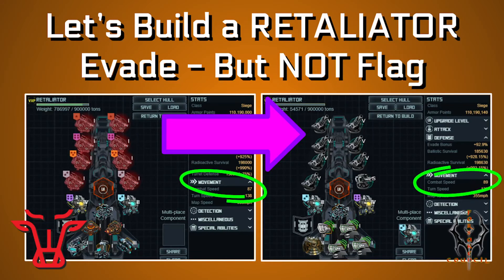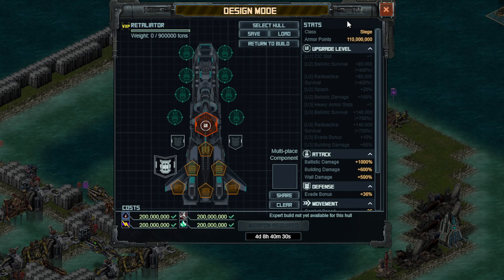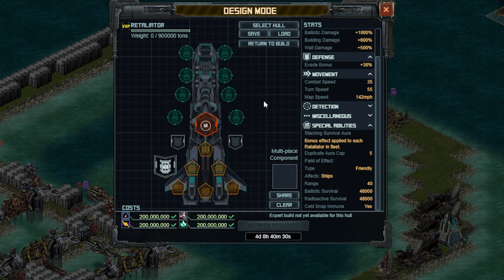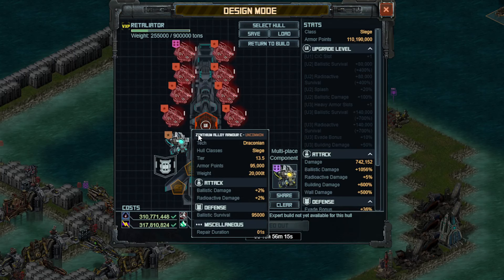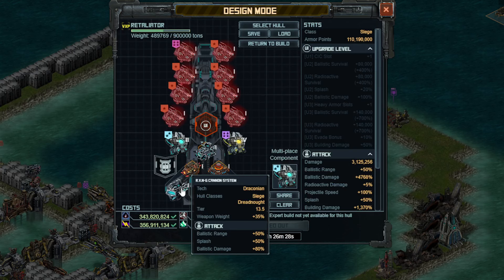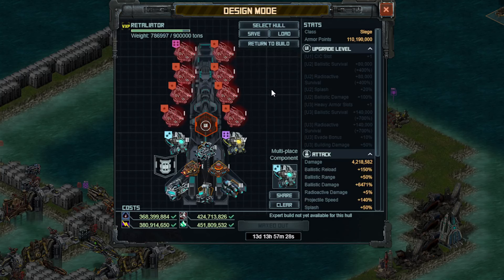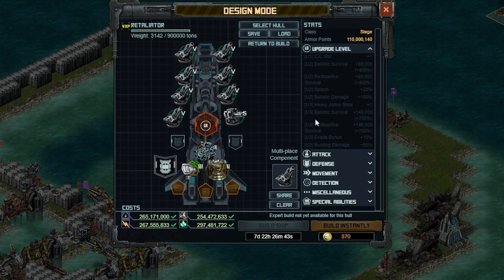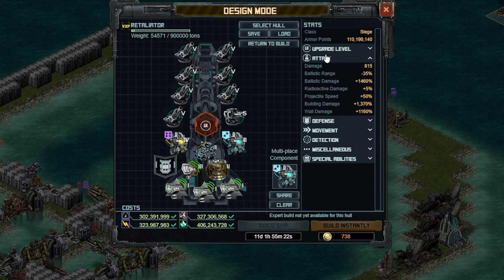Battle Pirates: Let's Build a RETALIATOR | Evade, but NOT the Flag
This video goes through my build for the Retaliator, including an evade tank on one of the normal ships. See the full video, but without kingkiller in the target and the absence of the flag in Strike 1 and Strike 3, a normal ship is the way to go.